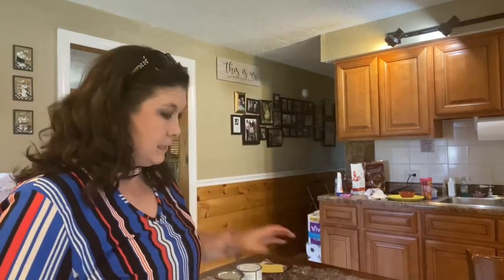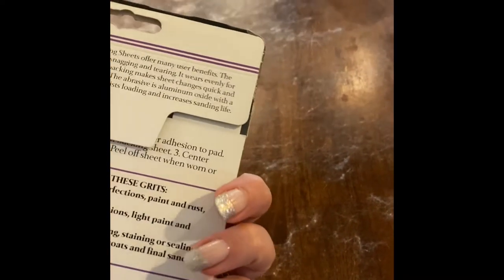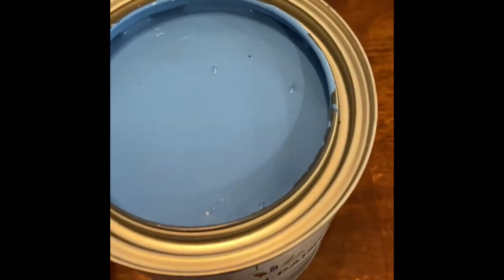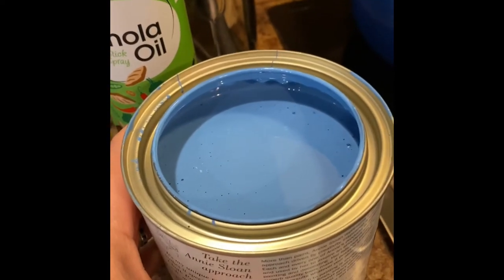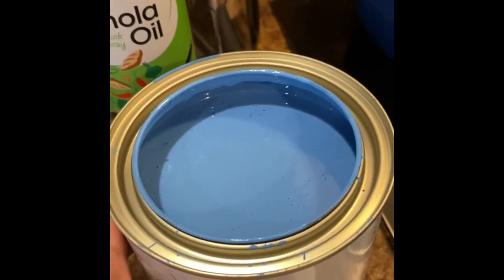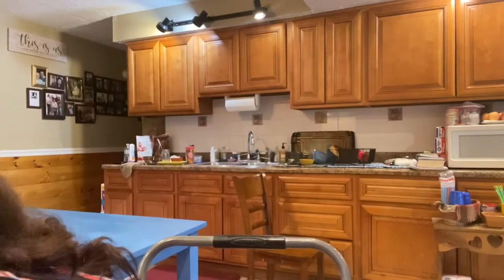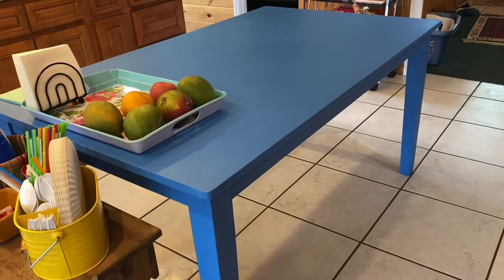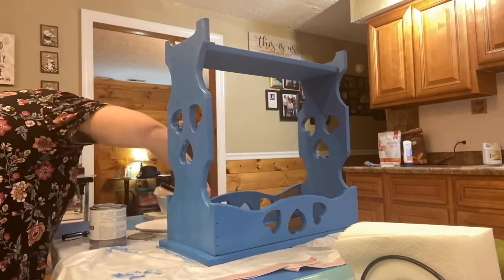Annie Sloan Chalk Paint- DIY Farmhouse Table Makeover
Watch as I makeover my 12 year old farmhouse style table with Annie Sloan Chalk Paint in Giverny.

I also remade a table I bought in Zanesville Ohio in 2000 to match.